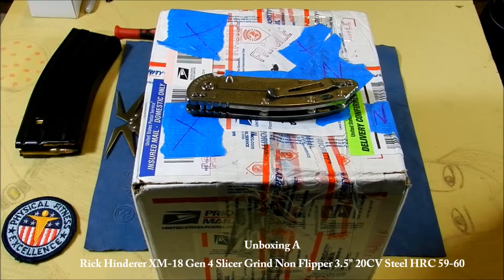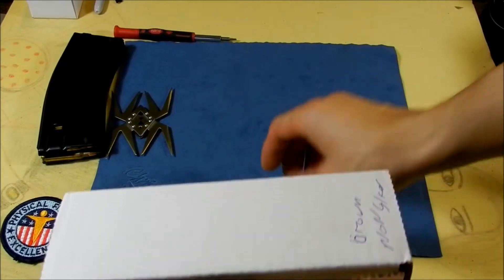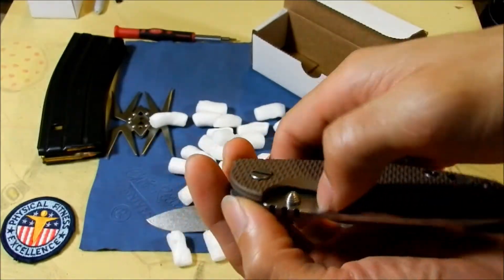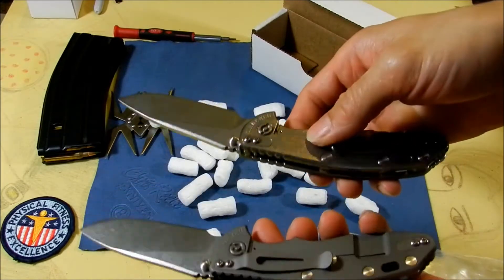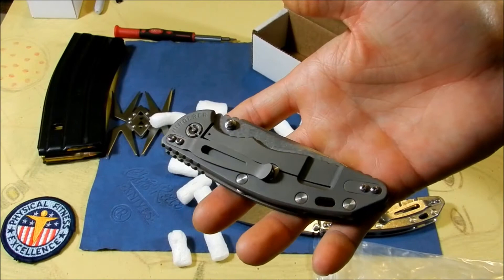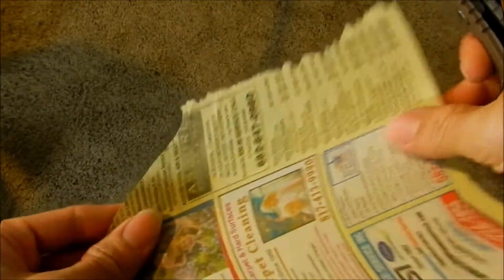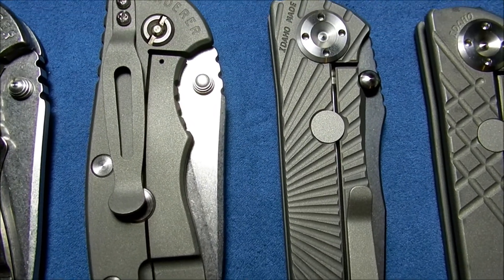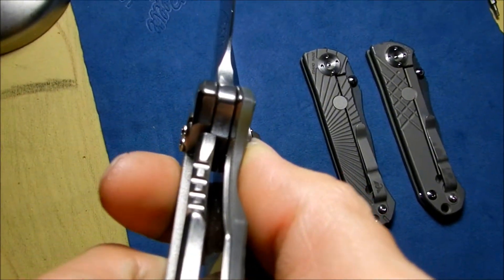Knife Unboxing: Rick Hinderer XM-18 3.5" 20CV Gen 4 Slicer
Found this for a great deal, a buddy picked this up & sold it to me BNIB for a couple hundred $ less. The handle is either bead or sand blasted & the blade is stonewashed. The blasting makes the perfect touch to an HEC EDC knife by hiding any blemishes that show on a stonewashed handle. Now I know why CRK's come so flawless without a single machine line or mark. Next week I'll be getting it's bigger brother the XM-24 4" Spanto Flipper for an unheard of $teal from my buddy Kev.
Generation 4 Slicer Grind Duratech 20CV M390 Super Steel equivalent 3.5" Blade. These knives are solid as a tank with no blade play just like a Sebenza or Umnumzaan but smoother. I used to think Chris Reeve was hands down the best EDC knife till I've held a Hinderer.
MODiFiEDZ